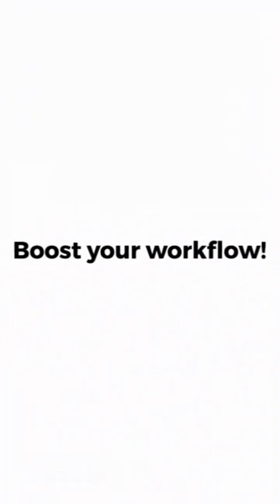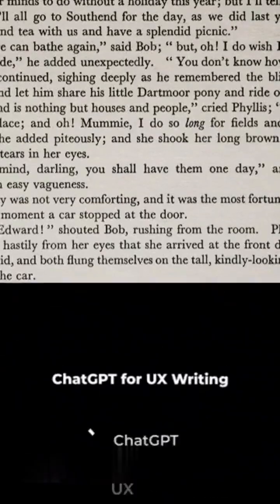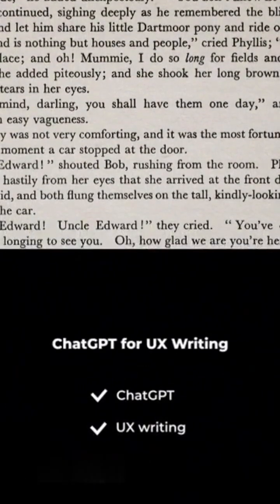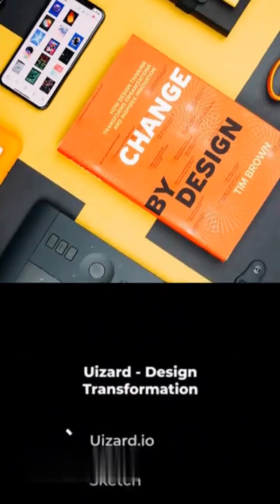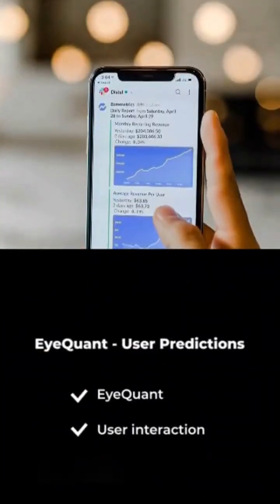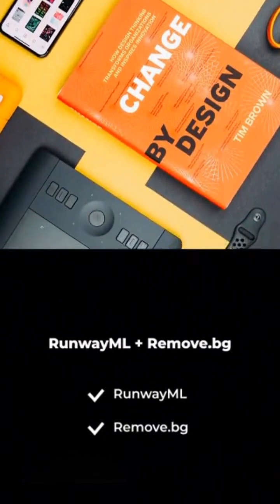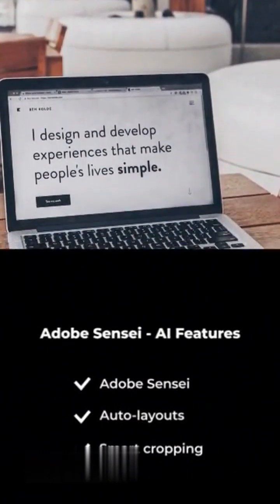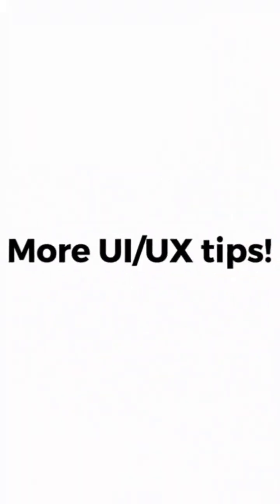AI Tools for UI/UX Designers 2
Discover the top AI tools every UI/UX designer should know in 2024! From smart design generators to UX writing assistants — level up your workflow using AI. 🚀